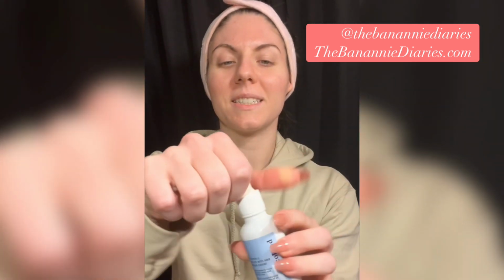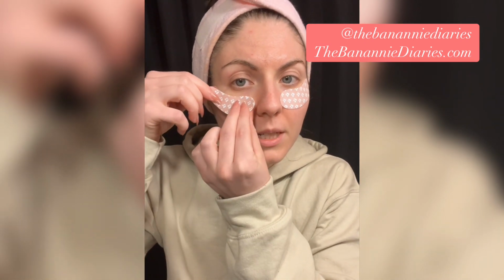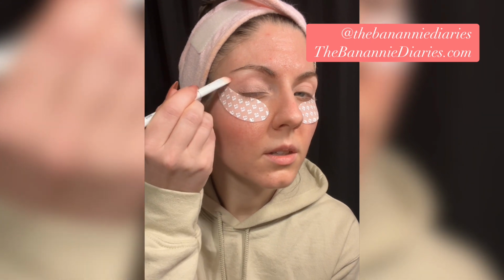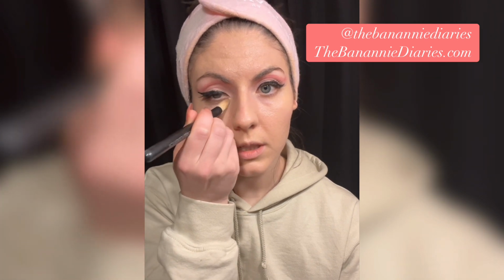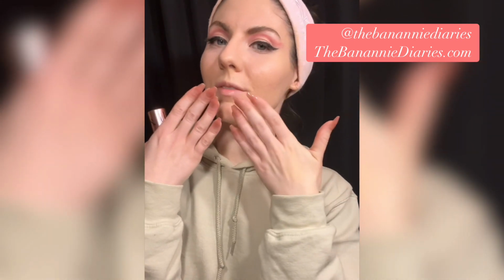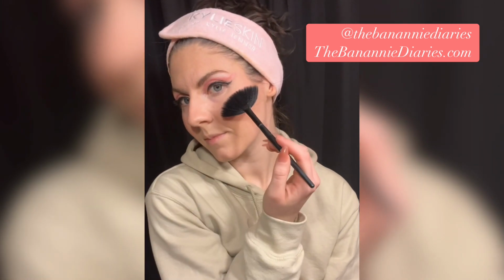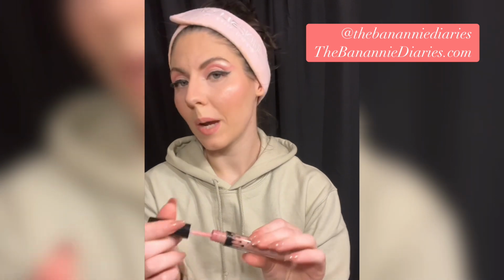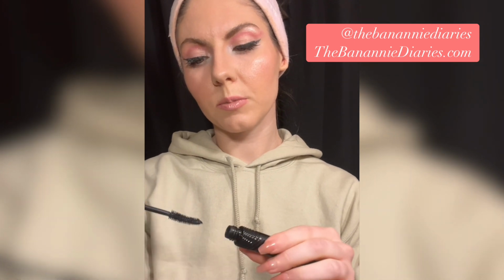ballet-core inspired makeup tutorial - pinterest inspired makeup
ballet-core is everywhere and being a dancer myself, i thought it was finally time to create this look for you. keep in mind, i am not a professional makeup artist which means you can absolutely learn how to create these looks too!

this tutorial is based off a photo i found on pinterest. when i was scrolling on their app, i saw this look and it’s just gorgeous! pink, glossy, and so sleek!

MAKEUP

Kylie Skin Vanilla Milk Toner

Cocokind Vitamin C Glow Serum

Cocokind Texture Smoothing Cream

Apres Beauty Everlast Eye Masks

Kylie Cosmetics Blush in Pink Power (Used as eyeshadow)

Kylie Cosmetics Ultra Glow in Queen as Eyeshadow (not available anymore)

Kylie Cosmetics You’re So Money Baby Eyeshadow Palette in Long Money (not available anymore)

Qveen Studio Dragon Liner (black)

Revlon Beyond Natural False Lashes

Benefit Cosmetics Fan Fest Fanning Volumizing Mascara (top lashes)

Honest Beauty CCC Tinted Moisturizer in Fair

BECCA Cosmetics Under-eye Brightening Corrector

Milk Makeup Kush Brow Gel in Dub

Anastasia Beverly Hill Brow Wiz

Kylie Cosmetics Setting Spray (available in new packaging)

BECCA Cosmetics Pink Setting Powder

Ecotools Sponge

Dibs Beauty Glowtour in Starlit

Kylie Cosmetics Bronzer in Khaki

Kylie Cosmetics Ultra Glow in Queen as Highlight (not available anymore)

Kylie Cosmetics You’re So Money Baby Eyeshadow Palette in Time is Money (not available anymore)

Kylie Cosmetics Matte Lip Kit in High Maintenance

Dibs Beauty Go To Glossy Balm in Italian Soda

Fenty Beauty Moroccan Spice Eyeshadow Palette in Mo'rockin Ice

Kylie Cosmetics Ultra Glow in Queen as Under Eye Liner (not available anymore)

Benefit Cosmetics Fan Fest Fanning Volumizing Mascara (bottom lashes)

HAIR

Garnier Curl Refreshing Spray (i use this to slick my hair back without a greasy feeling)

Kitsch Recycled Hair Elastics

Bow (in the style)

follow along for a daily dose of style, beauty, and wellness wisdom served with a side of humor and a sprinkle of self-love – because life's too short not to be fabulous, and i've got the secrets to help bring out your best self